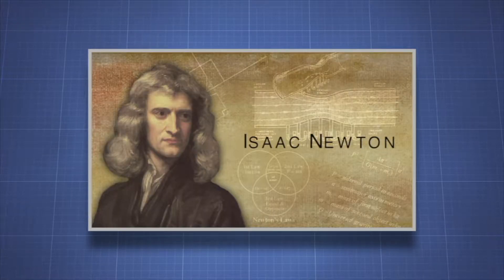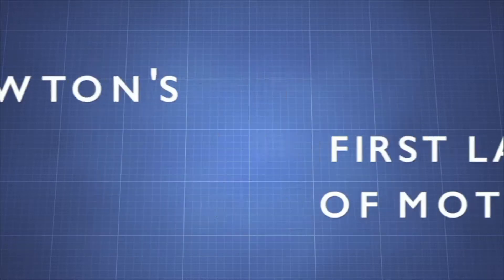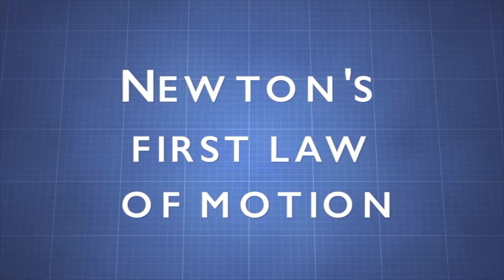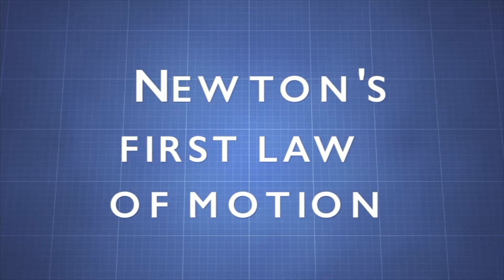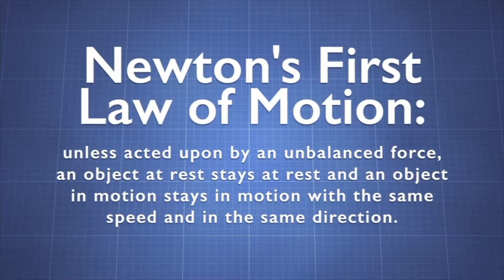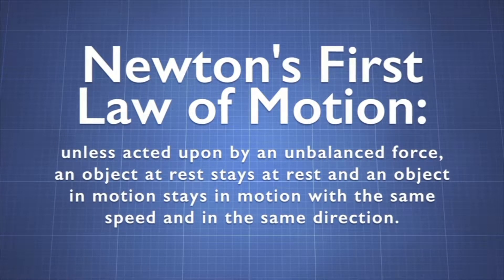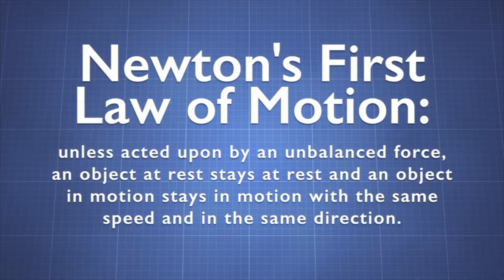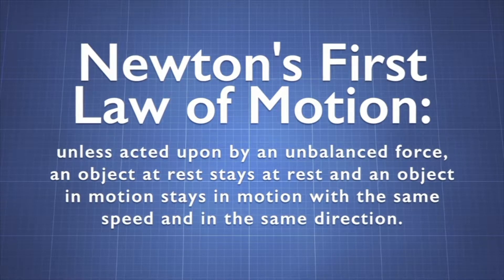Reviewing Newton's First Law of Motion - More Grades 9-12 Science on the Learning Videos Channel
Students will learn that the natural motion of an object is to move at a constant speed and in a straight line. The program explains that an object resists a change in motion and the tendency to resist a change in motion is called inertia. Students will also come to understand velocity, unbalanced force and the impact of friction and other forces on an object’s movement.

Newton's laws of motion are three physical laws that, together, laid the foundation for classical mechanics. They describe the relationship between a body and the forces acting upon it, and its motion in response to those forces. More precisely, the first law defines the force qualitatively, the second law offers a quantitative measure of the force, and the third asserts that a single isolated force doesn't exist. These three laws have been expressed in several ways, over nearly three centuries,[a] and can be summarised as follows:

First law:  In an inertial frame of reference, an object either remains at rest or continues to move at a constant velocity, unless acted upon by a force.

Second law:  In an inertial frame of reference, the vector sum of the forces F on an object is equal to the mass m of that object multiplied by the acceleration a of the object: F = ma. (It is assumed here that the mass m is constant – see below.)

Third law:  When one body exerts a force on a second body, the second body simultaneously exerts a force equal in magnitude and opposite in direction on the first body.

The three laws of motion were first compiled by Isaac Newton in his Philosophiæ Naturalis Principia Mathematica (Mathematical Principles of Natural Philosophy), first published in 1687. Newton used them to explain and investigate the motion of many physical objects and systems. For example, in the third volume of the text, Newton showed that these laws of motion, combined with his law of universal gravitation, explained Kepler's laws of planetary motion.

Newton's laws are applied to objects which are idealized as single point masses, in the sense that the size and shape of the object's body are neglected to focus on its motion more easily. This can be done when the object is small compared to the distances involved in its analysis, or the deformation and rotation of the body are of no importance. In this way, even a planet can be idealized as a particle for analysis of its orbital motion around a star.

In their original form, Newton's laws of motion are not adequate to characterize the motion of rigid bodies and deformable bodies. Leonhard Euler in 1750 introduced a generalization of Newton's laws of motion for rigid bodies called Euler's laws of motion, later applied as well for deformable bodies assumed as a continuum. If a body is represented as an assemblage of discrete particles, each governed by Newton's laws of motion, then Euler's laws can be derived from Newton's laws. Euler's laws can, however, be taken as axioms describing the laws of motion for extended bodies, independently of any particle structure.

Newton's laws hold only with respect to a certain set of frames of reference called Newtonian or inertial reference frames. Some authors interpret the first law as defining what an inertial reference frame is; from this point of view, the second law holds only when the observation is made from an inertial reference frame, and therefore the first law cannot be proved as a special case of the second. Other authors do treat the first law as a corollary of the second. The explicit concept of an inertial frame of reference was not developed until long after Newton's death.

In the given interpretation mass, acceleration, momentum, and (most importantly) force are assumed to be externally defined quantities. This is the most common, but not the only interpretation of the way one can consider the laws to be a definition of these quantities.

Newtonian mechanics has been superseded by special relativity, but it is still useful as an approximation when the speeds involved are much slower than the speed of light.